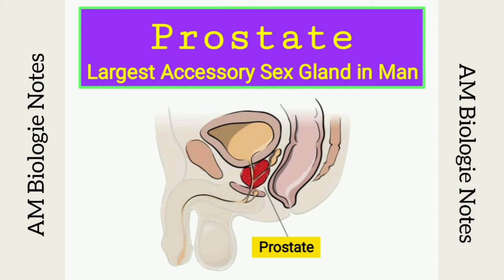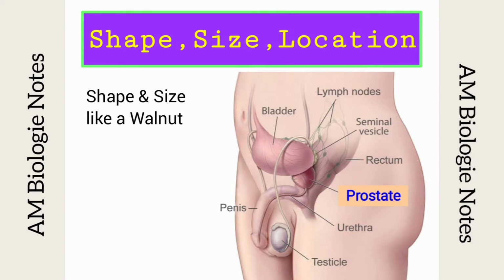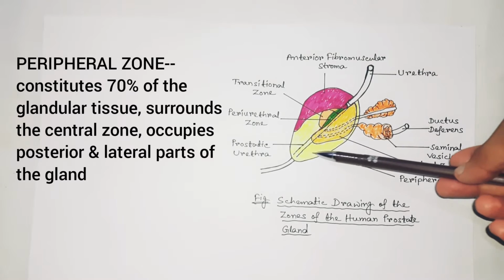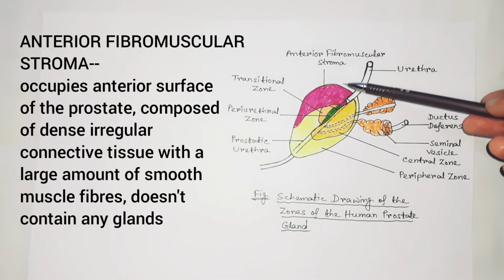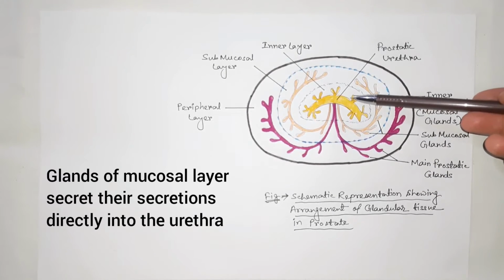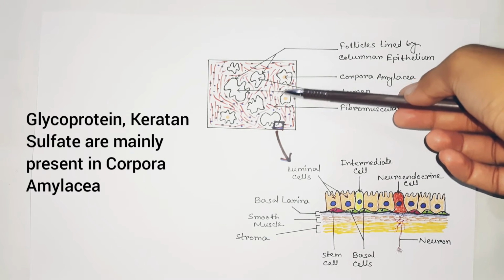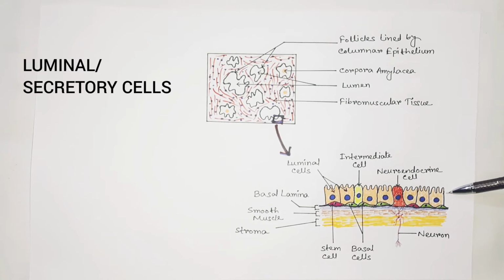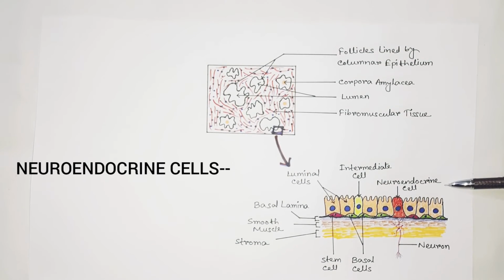Prostate Gland: Anatomy, Histology, Functions | Accessory Sex Gland | AM Biologie Notes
The accessory sex glands in male include- the seminal vesicles, the prostate gland, and bulbourethral glands. The glands collectively secret a fluid known as Seminal Fluid that plays important role in reproduction. The prostate is the largest accessory sex gland. In this video I have discussed about the shape, size, location, gross anatomy, histology & functions of prostate gland.